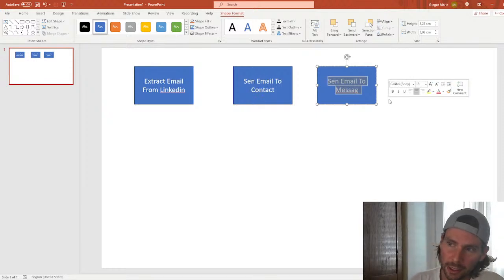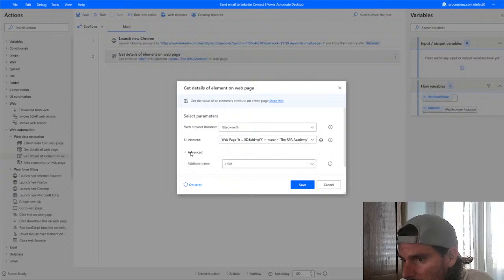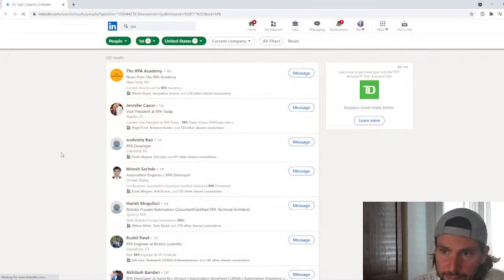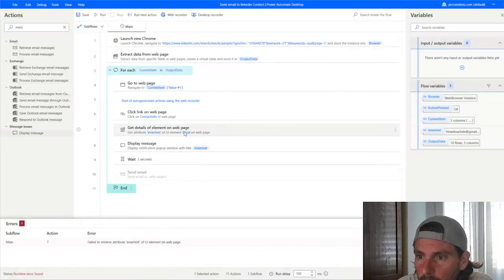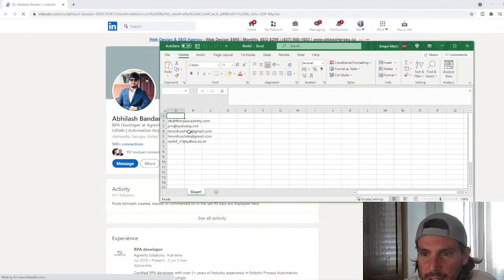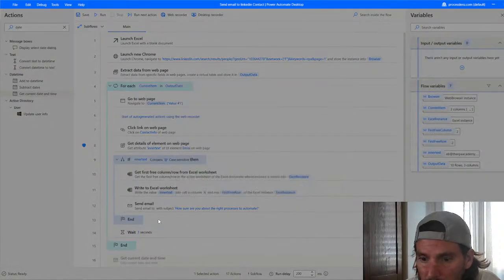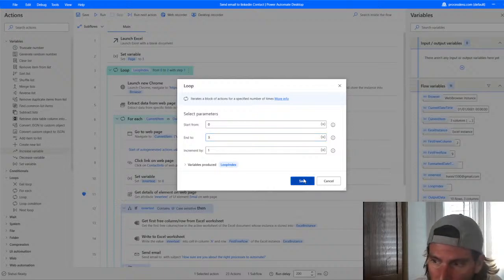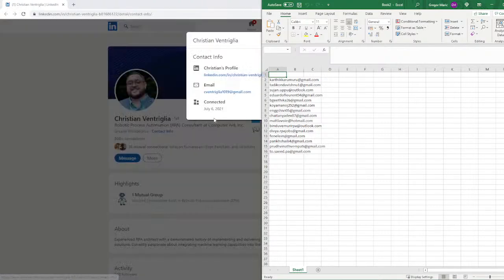How to build an Linkedin Bot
Learn how to use Microsoft Power Automate Desktop to easily automate repetitive and boring tasks. With Power Automate you create automated workflows that can be triggered based on an event, a schedule or manually triggered by you.
Not only does Power Automate save time, but it can generate reports that help you and your team be more productive and streamline business processes.

In this tutorial, we will scrape the data from your LinkedIn profile and save it to an excel sheet. We will perform a google search to find the person's LinkedIn and then we will scrape their LinkedIn URL as well other information.
Linkedin is the best platform to meet with business professionals so it's a great source for getting business data. Nowadays to scrape Linkedin data is very difficult. So, let's learn here how to scrape Linkedin public profiles data using Microsoft Power Automate Desktop.

Thank you @kiffness for the beats!